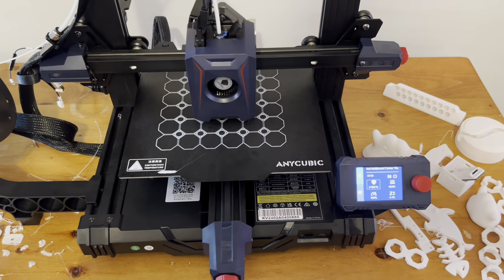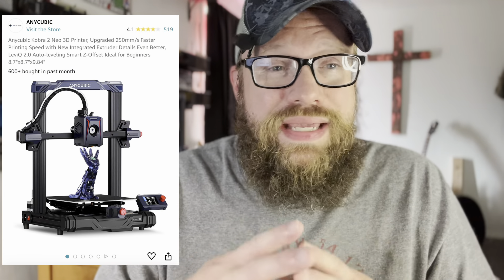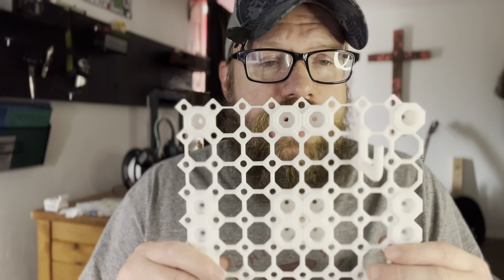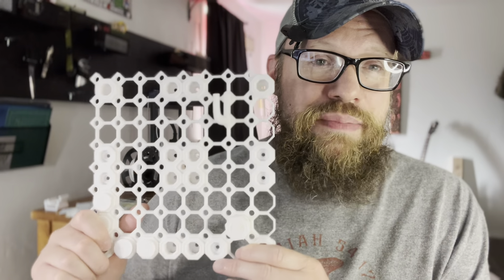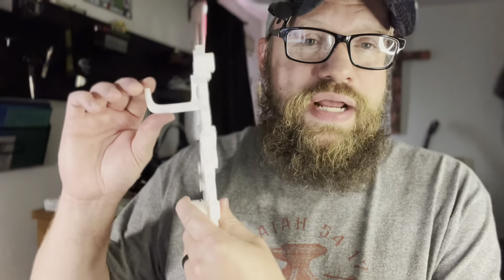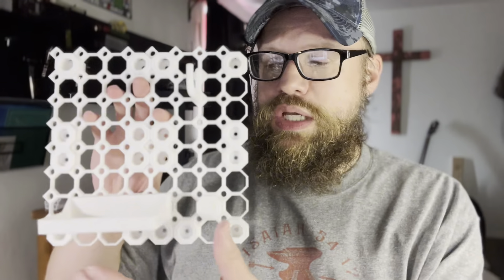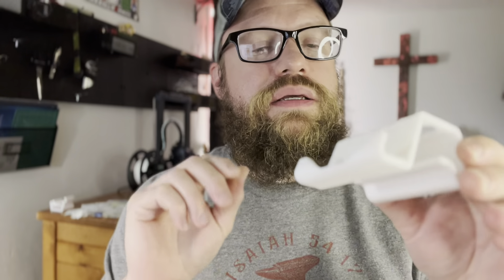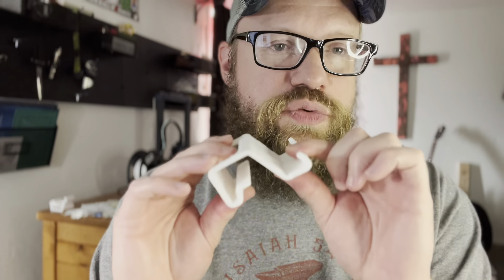Vlog#4- 3D Printer Anycubic Kobra Neo 2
Just talking about my new 3-D printer the Anycubic Kobra Neo 2.